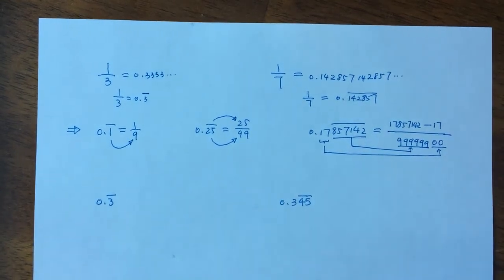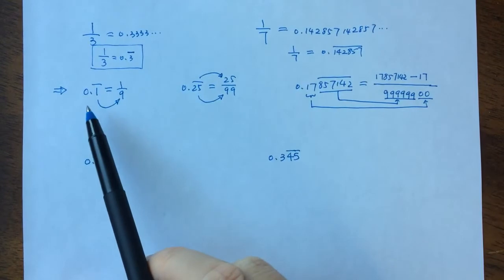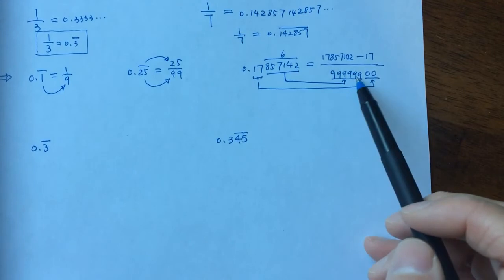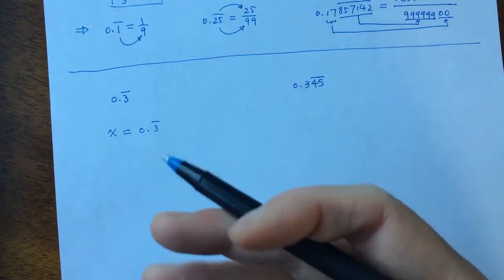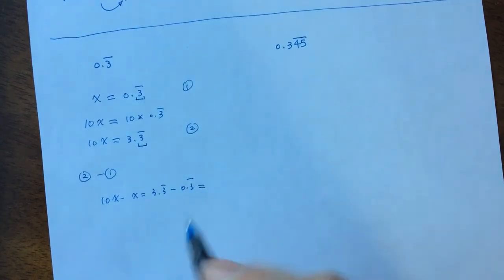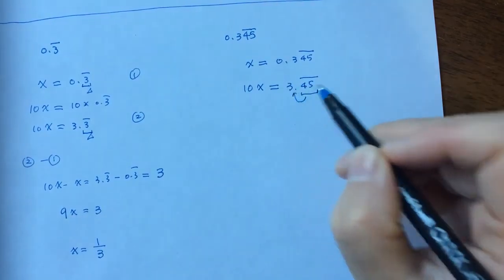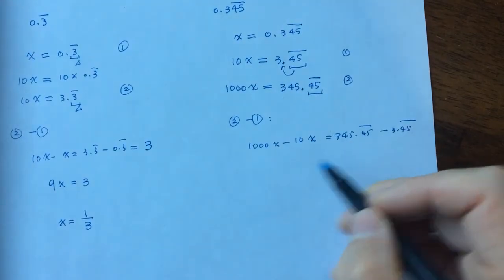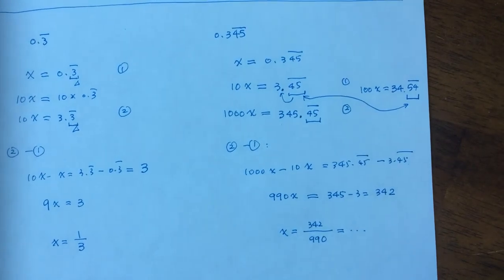Convert Repeating Decimals To Fractions (Recurring Decimals #1)